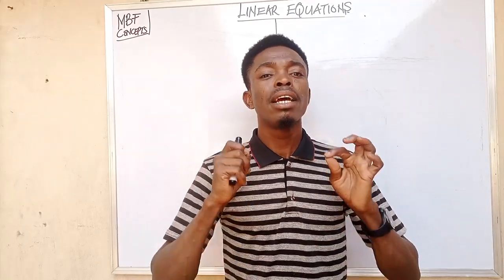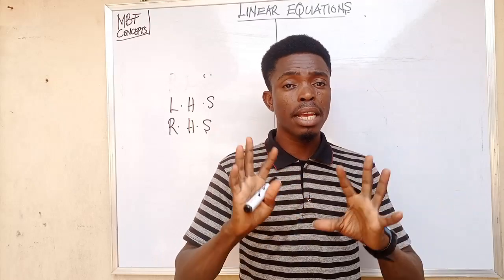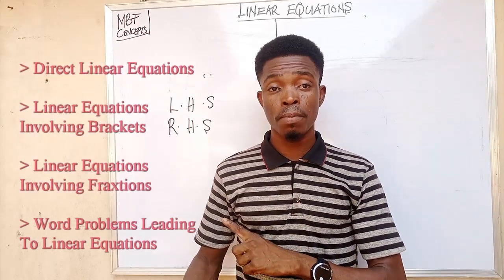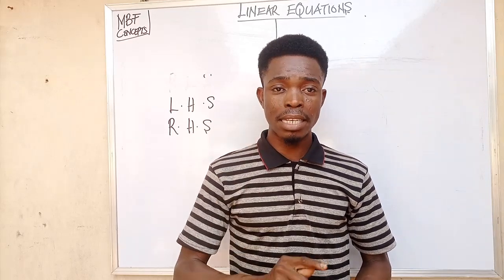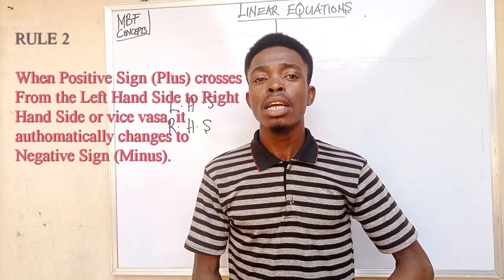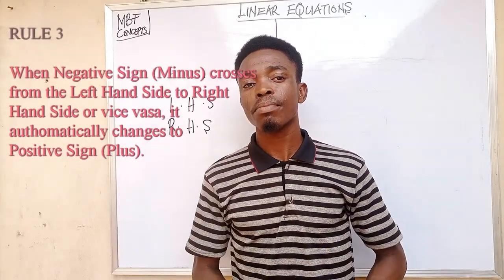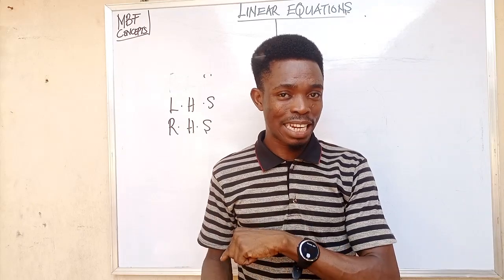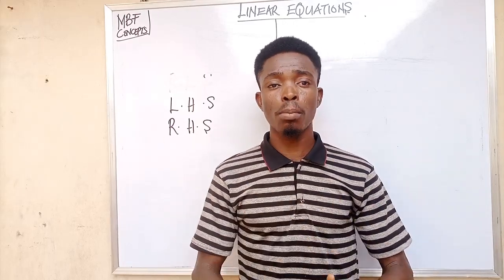Introduction To Linear Equations | Lesson 1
This Tutorial videos is specially arrangement to help you get mastery over Linear equations using the Wise Master's Approach.

This Tutorial Classes Explained the following:

In an equation, the Right Hand Side always equals to the Left Hand Side

BASIC RULES:
1. All variables occupy the Left Hand Side hike all constants or integers occupy the Right had side

2. When Positive sign crosses the sign of equalilty, it changes to Negative sign

3. When Positive sign crosses the sign of equalilty, it changes to Negative sign

4. Whenever the coefficient of the variable is greater than or less than one (1), then divide bother sides by the coefficient of the  variable.

M.B.F Concepts
The Master Builders
The Wise Masters